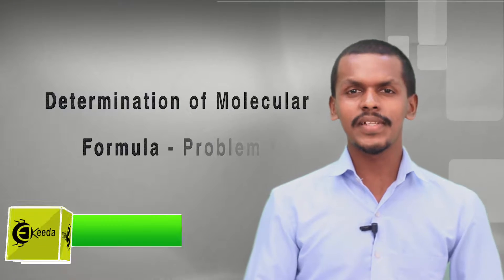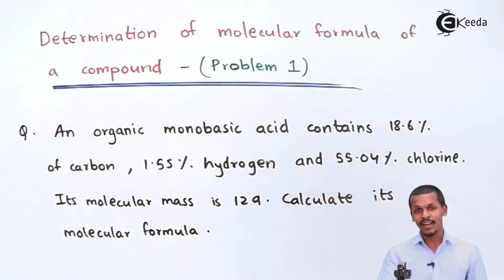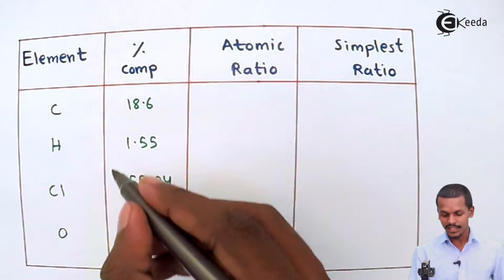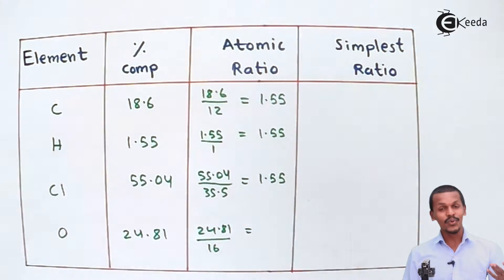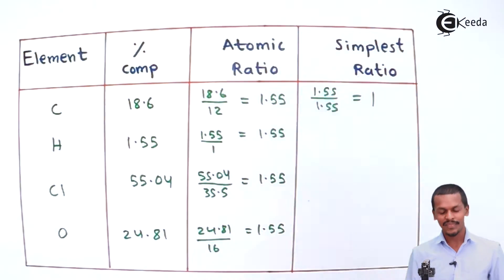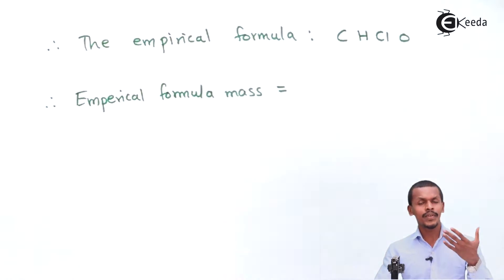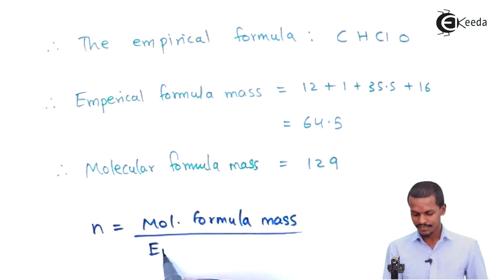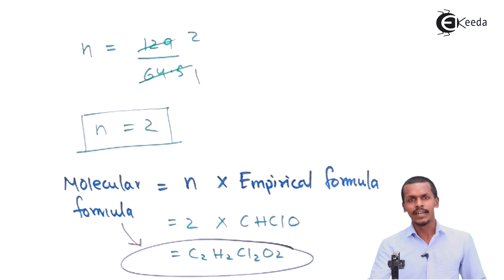Determination of Molecular Formula of a Compound Problem 1 - Chemistry Class 11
Determination of Molecular Formula of a Compound Problem 1 Video Lecture from Basic principles and techniques in organic chemistry Chapter of Chemistry Class 11 for HSC, IIT JEE, CBSE & NEET.

Happy Learning : )